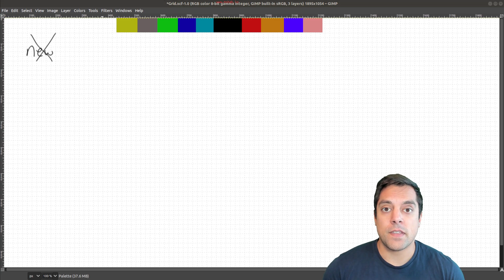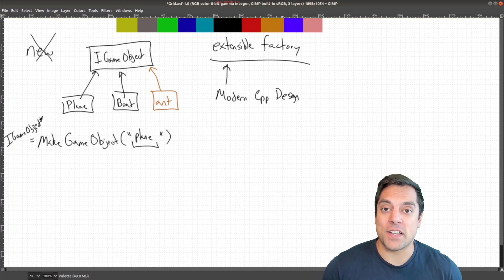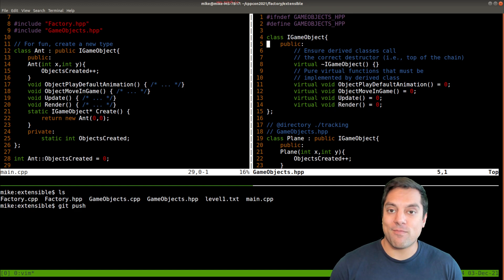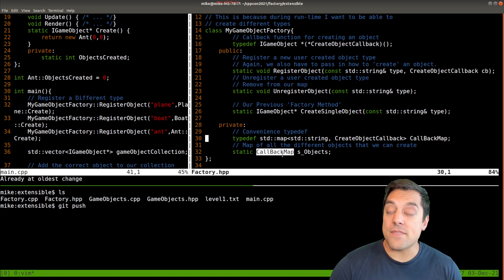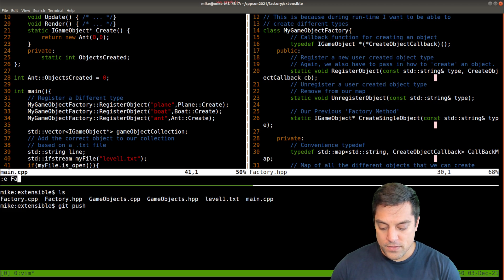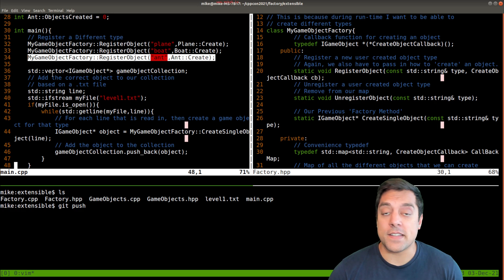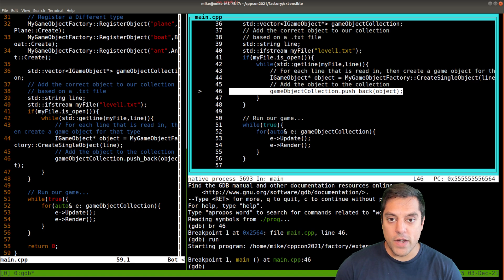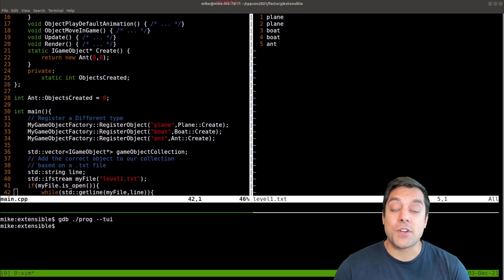Design Patterns - The Extensible Factory Pattern in C++ | Register Objects at Runtime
►Lesson Description: In this lesson I present to you an even more powerful version of the factory, in which you can extend and register objects at run-time in your factories. This makes your factories even more powerful, as clients can derive objects from your base classes, and then register them so they are created from the same factory you provide.

If you'd like to review a previous iteration of the factory pattern, you can do so

00:00 Introduction and refresher on factory pattern
1:10 Utilizing run-time polymorphism for factory
2:10 Extensible Factory allows you to add objects at runtime
3:20 Refresher of IGameObject
4:05 The Create Function in derived types
5:10 Example of a user created type derived from IGameObject
6:15 The Extensible Factory Interface
7:35 Using a callback function as a parameter in a map
8:33 Map storing how to create types
10:30 Implementation of Extensible Factory
12:17 Registering new types
13:00 Using our factory
14:25 GDB walkthrough to show working extensible factory
16:40 Conclusion and wrap up